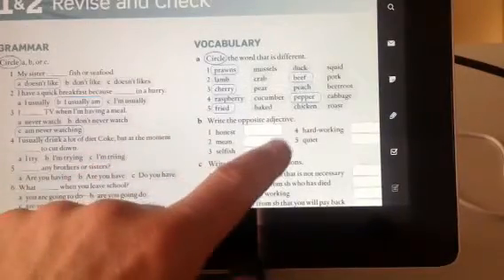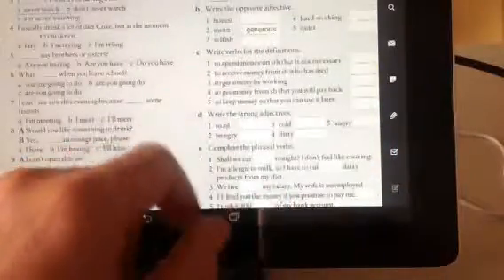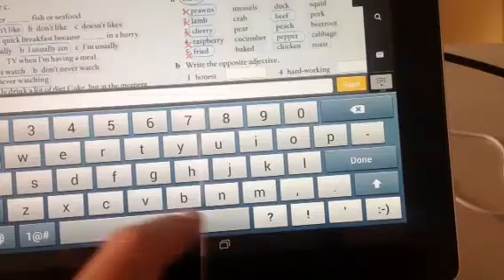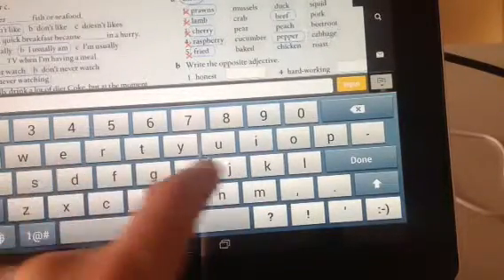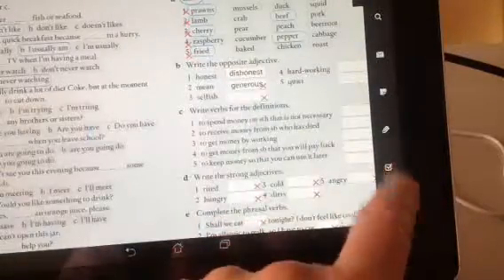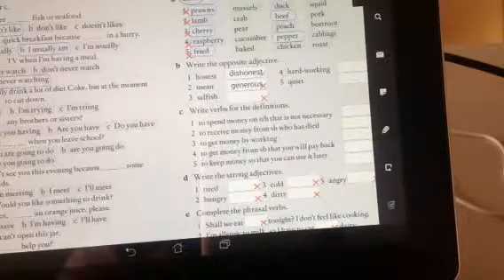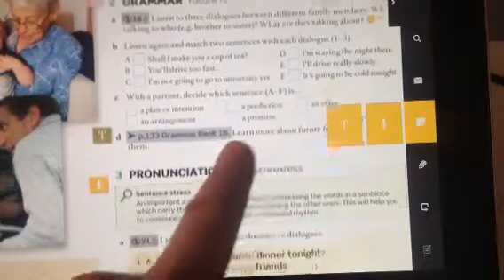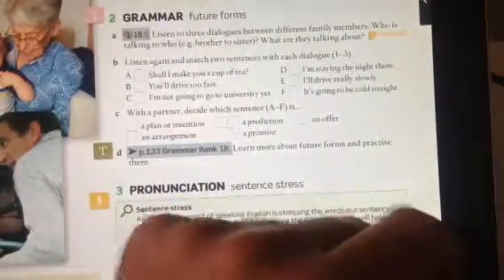2. Tablet English File: Interactive Activities and Memos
The second part of the introduction to the tablet version of the English File text book. Topics covered:
1. Using the tablet to answer interactive questions.
2. Checking answers with students.
2. Creating text memos and voice memos.